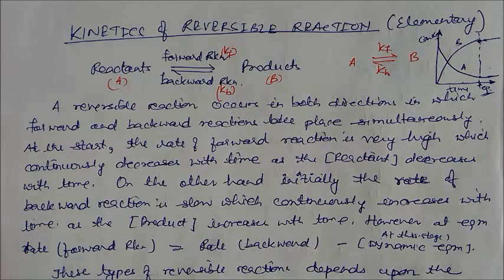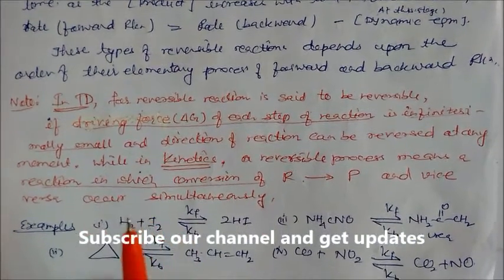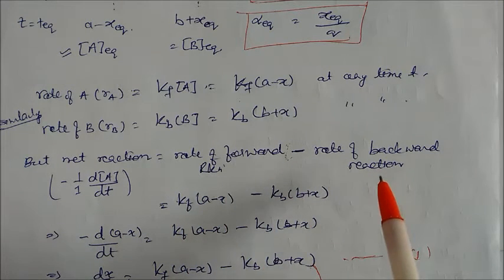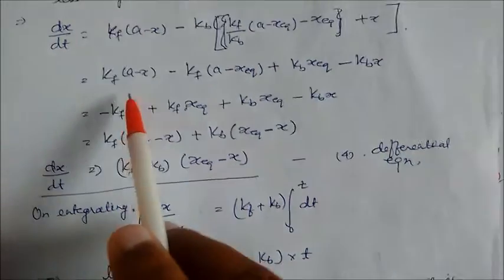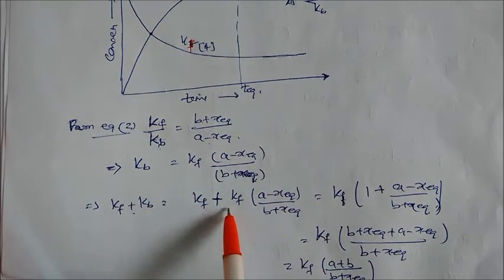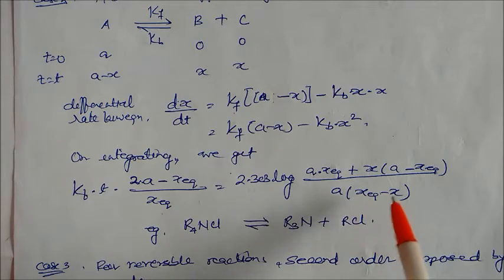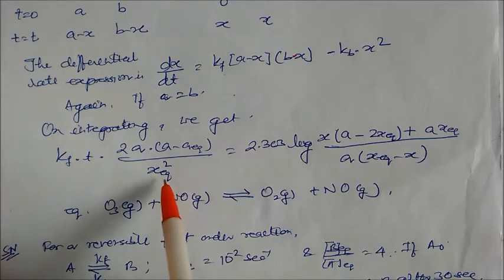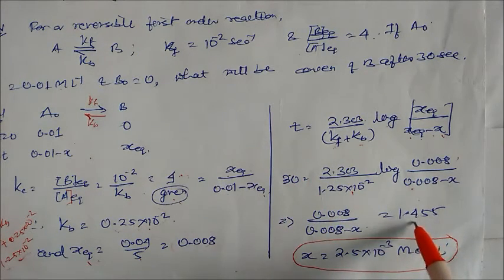Kinetics of Reversible Reactions: LN- 19 CLASS XII Chemical Kinetics CHEMISTRY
Kinetics of Reversible Reactions with examples